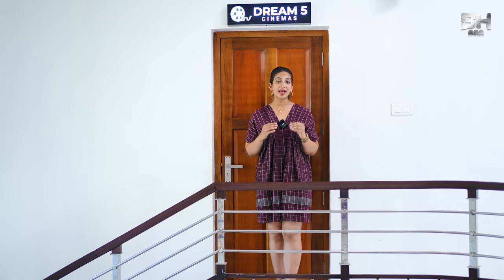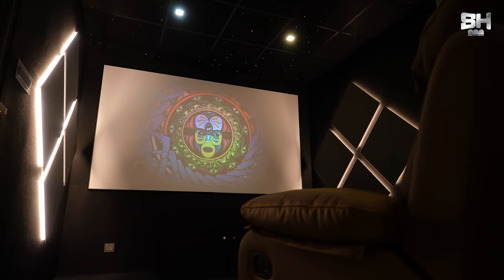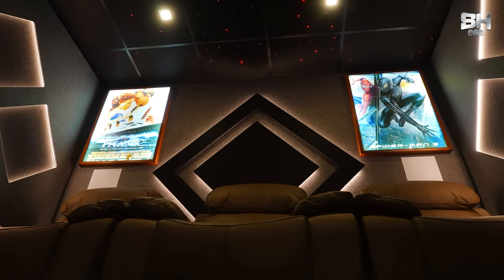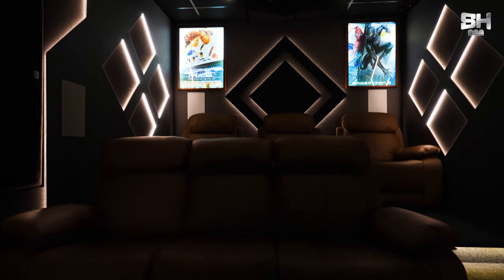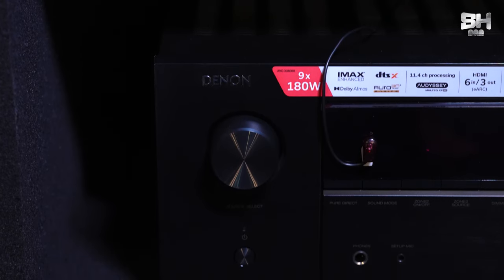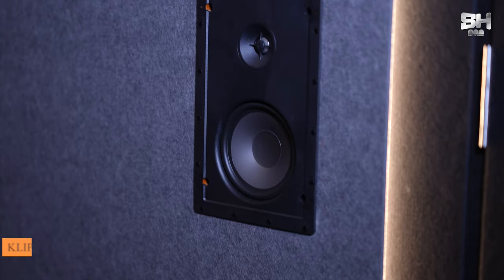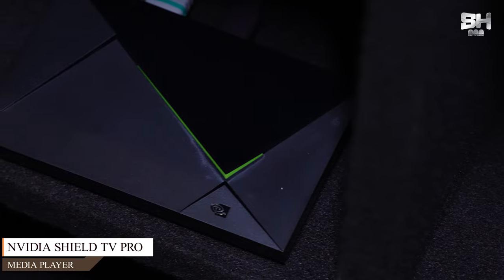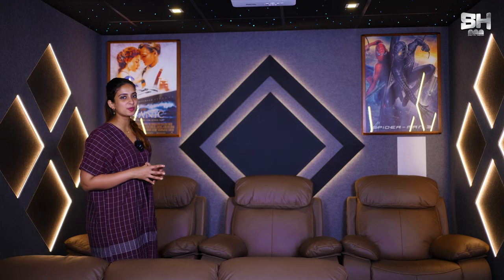Dolby Atmos Home Theater in Malapuram | 4K | Denon | Dolby atmos 7.1.2 theater | SH DIGITAL MEDIA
SH Digital Media Global Presenting you a CUSTOM 7.1.2. Dolby Atmos Home Theater at Malappuram,Kerala.

CLIENT NAME : Santhosh
LOCATION   : Malappuram
ROOM SIZE :18 feet LENGTH 11  feet WIDTH
CHANNEL CONFIG :7.1.2
AVR : Denon X3800H 8K
Klipsch PRO 25RW In wall speaker (LCR)
Klipsch DS160W Designer Series 6.5″ Inwall Speaker
Polk Audio HTS 12 Subwoofer
Klipsch CS-16C II
PROJECTOR : BENQ W1800 M
Media player : Nvidia Shield TV Pro
SCREEN ELITE Acoustic Transparent 4K Frame less 120  inch FIXED FRAME
ProfiGold Speaker cable + HDMI
Sound proofing + ACOUSTIC
Acoustic Ceiling
Acoustic Flooring
Acoustic Door | Floor Step Raiser
Custom Made movie posters
Optical Galaxy Light - 600 points
Recliner Chairs
Budget 13 Lakhs